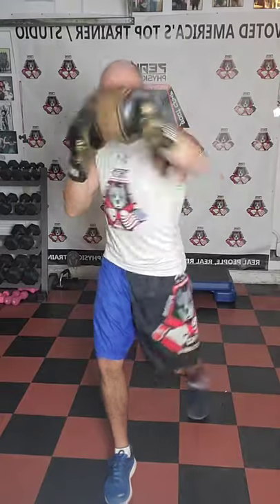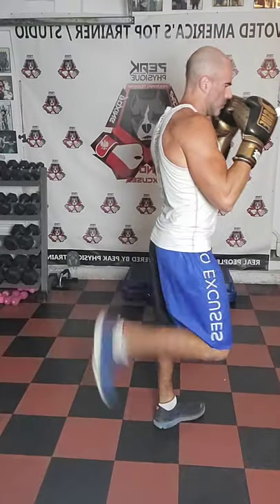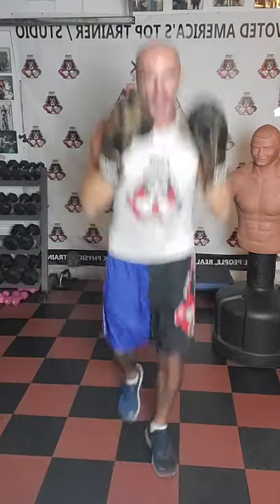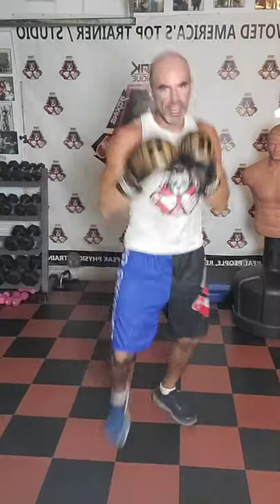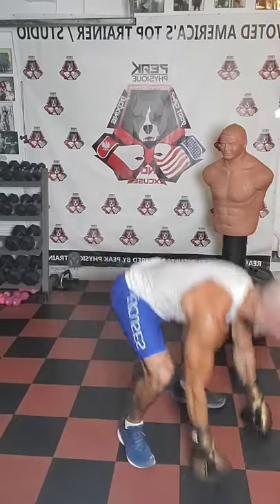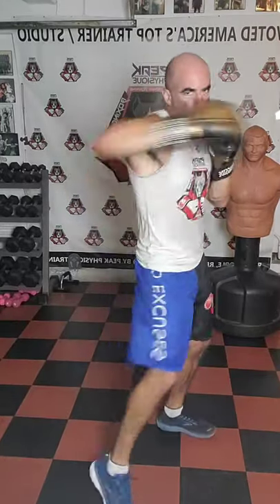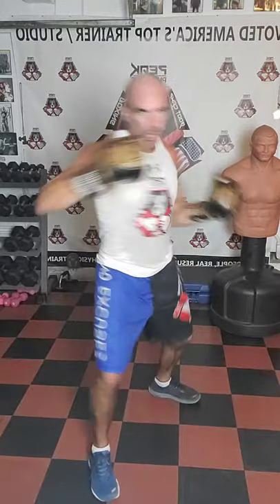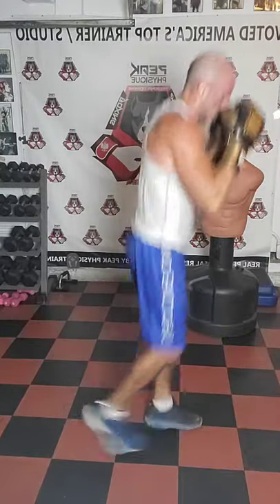At Home Boxing Cardio Session with Coach Steve Eckert